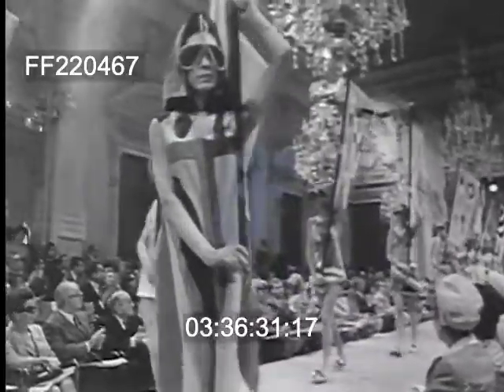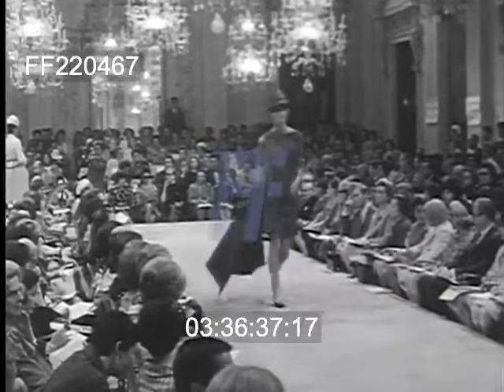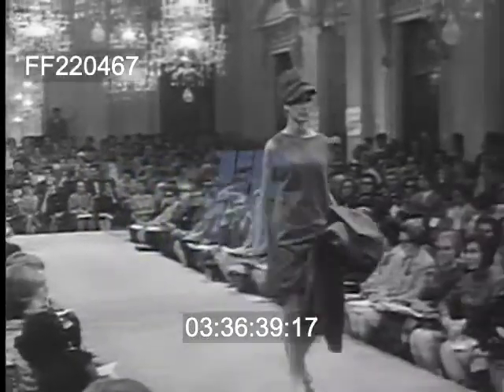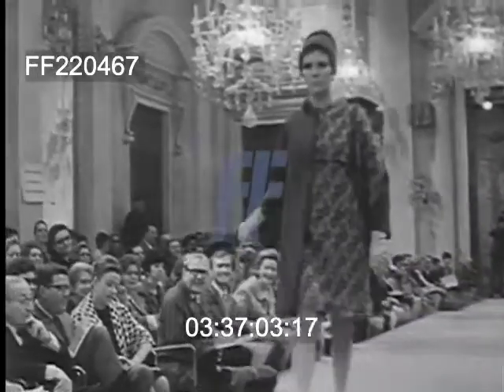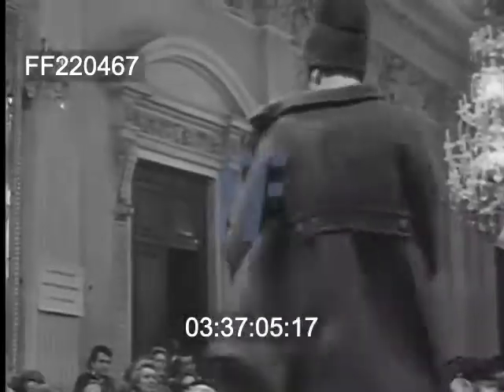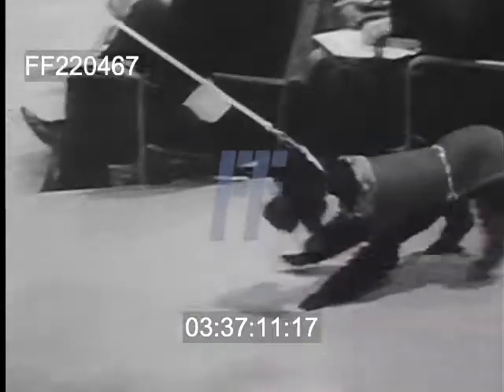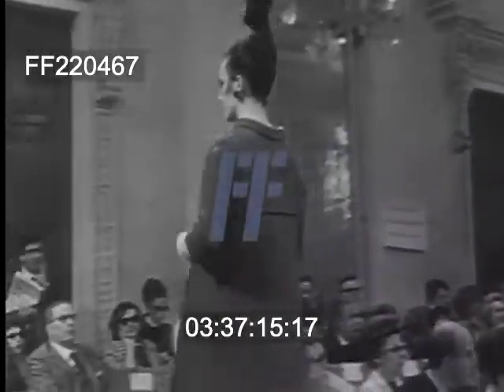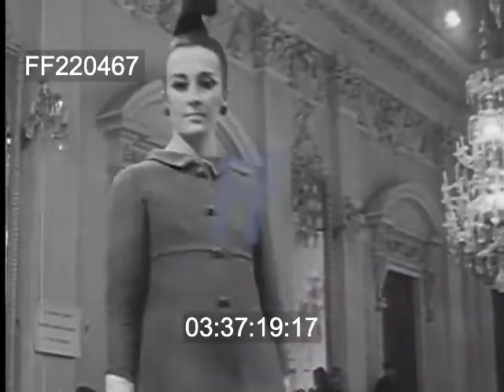1967 Fashions, Italy. | 220467-19 Footage Farm Ltd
[1967 - Fashions, Italy:  Models On Runway w/ Bizarre Hair & Glasses, Psychedelic]
Intertitle:  Italy.

03:36:27  Fashion show in Pitti Palace, Florence w/ models parading on runway w/ banners & wearing huge sunglasses.  Girl on catwalk models short length shift dress & coat - psychedelic print evening wear & velvet gowns.  Gucci prints, outlandish hairstyles.  Dresses and coats by Gregoriana - model drags reluctant poodle dog after her.  Includes CUs of spectators.